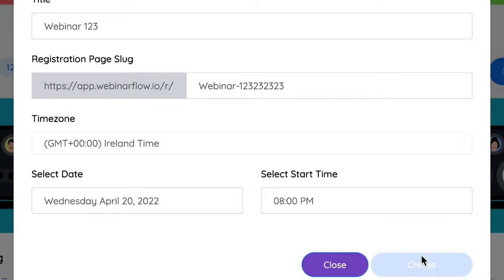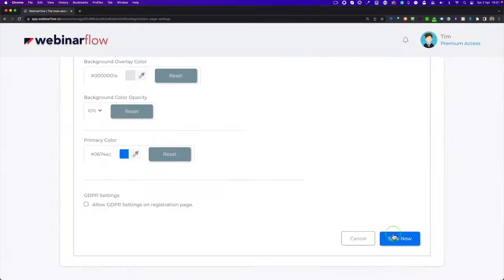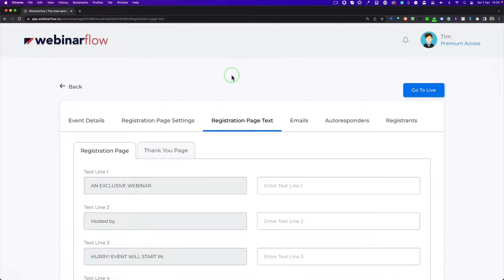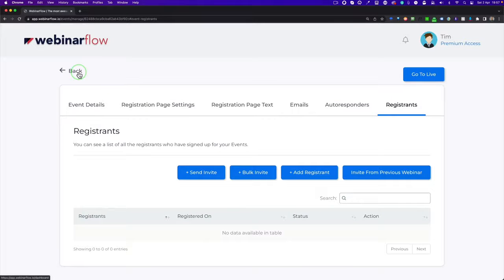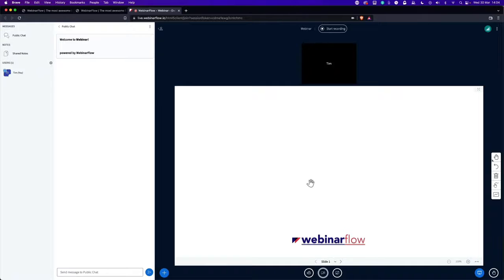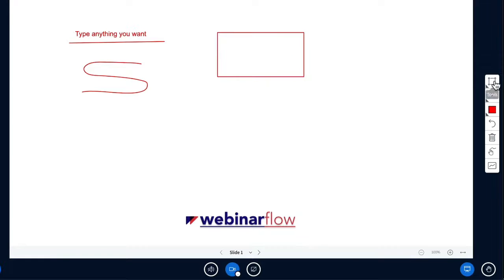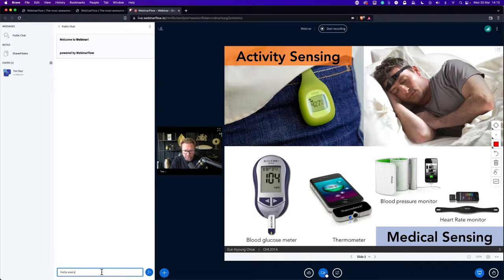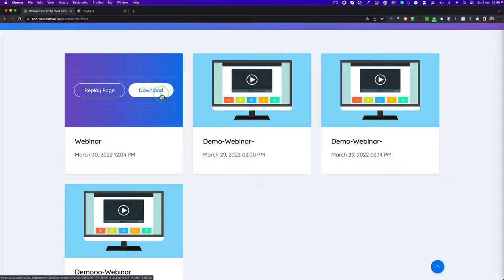WebinarFlow Review | WebinarFlow OTO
WebinarFlow Review is an app that lets you use your pre-recorded videos and run them as live webinars. It is possible to drive massive engagements, generate leads, and enjoy sales using this app from any location.

Webinar is the only solution that enables you to conduct live training, workshops, and all… Trust us, Webinars are replacing your age-old lead generation methods.

They use apps with limited features that allow only fewer webinar participants, unable to capture the attention of users and convert them into paying customers.

It is when we invested almost over a year in extensive and backbreaking research and development to develop a feasible solution.

Your participants will be able to attend your webinars in true HD quality at any time or location. Clear-to-see webinars mean being able to spread your message quickly and get repeat users.

Using the app and creating, launching, and marketing any product will be super easy! Connecting with users without lags and even conducting Live training for your high-ticket deals will be easy.